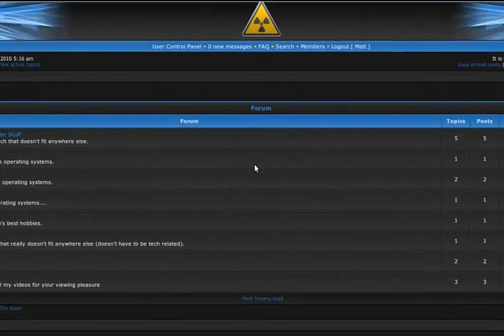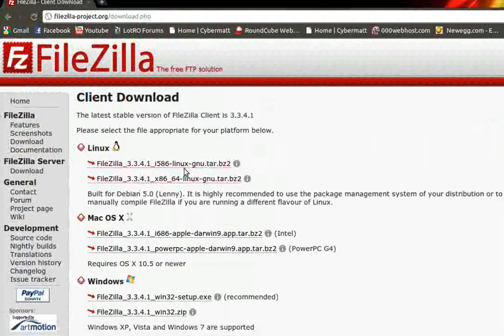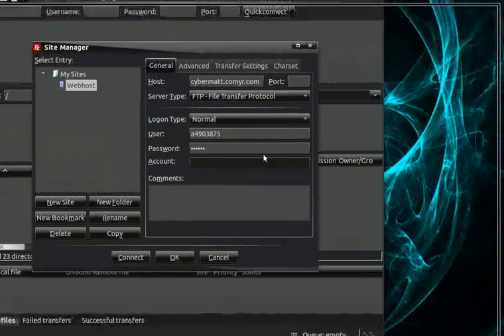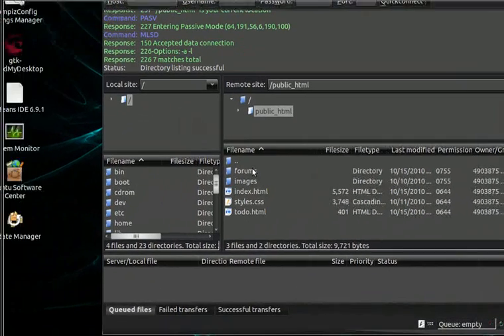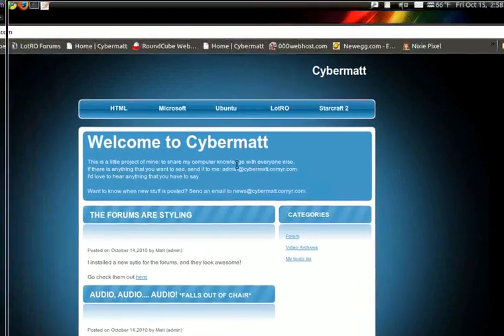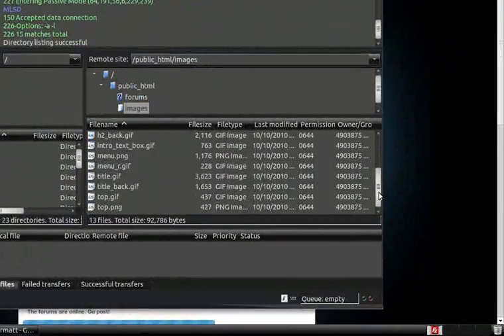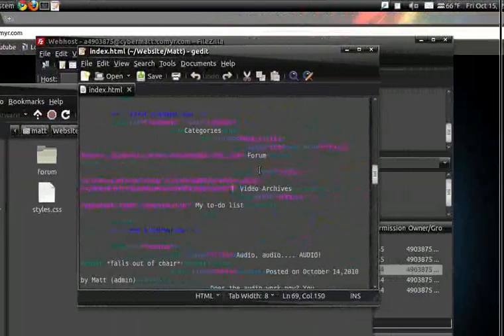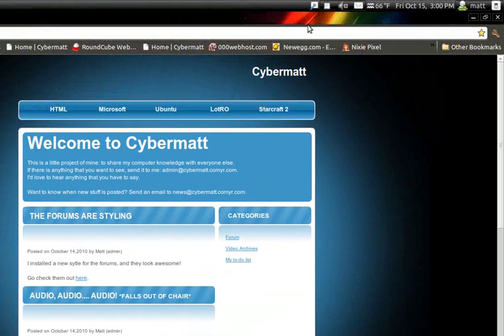FTP Manager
A quick guide on the needed FTP manager for a website.